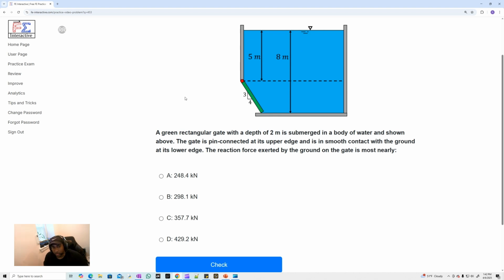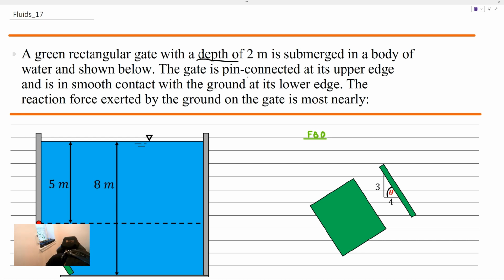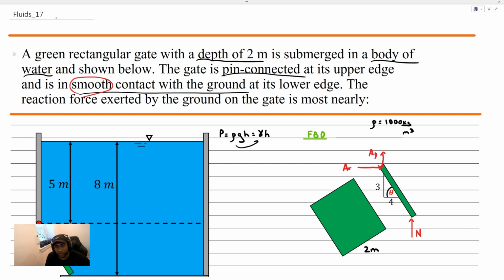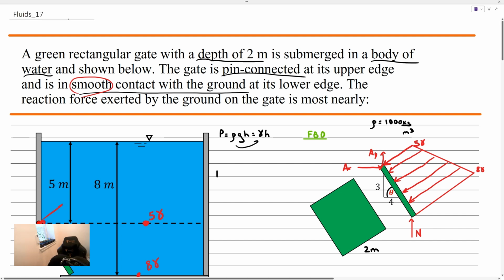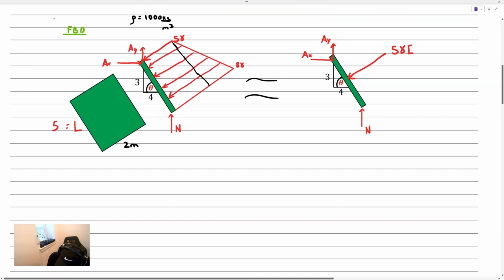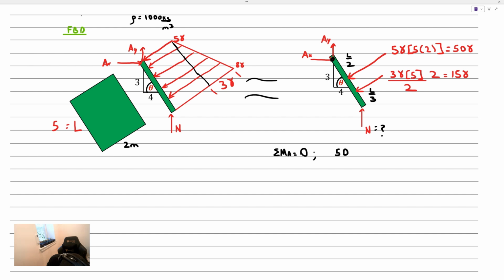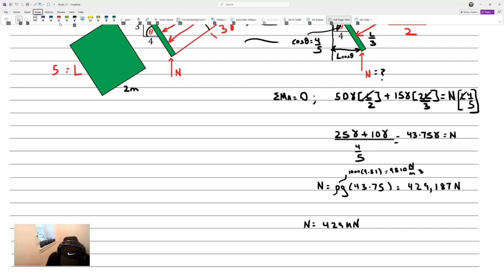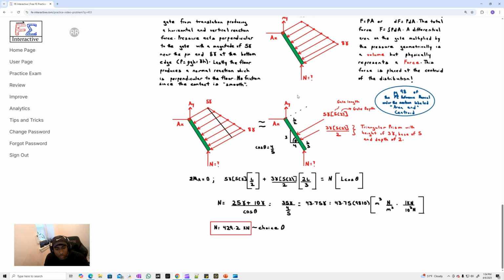FE Exam Fluid Statics Example | Submerged Gate on Inclined Surface (First Principles)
**🧠 FE Exam Fluids | Statics – Submerged Gate on Inclined Surface **

This isn’t just another fluid mechanics problem — it’s a chance to **build deep understanding** through **active recall** and **conceptual integration**. In this video, we solve a hydrostatics problem by breaking a **trapezoidal pressure distribution** into a **rectangular prism and a triangular prism**, then resolving the total force by calculating the **volume under each shape**.

But more importantly — we’re **connecting the dots** between pressure distributions, distributed loads, centroids, and moments. This helps you not only solve the problem but actually **retain** the concept long-term by seeing how different topics reinforce each other.

- Use geometry to find forces from pressure distributions
- Apply centroids to locate equivalent point loads
- Reframe hydrostatic problems as statics problems
- Practice **active recall** across fluids, statics, and mechanics
- Solve complex problems from first principles, not memorization

• Trapezoidal pressure distributions = prism volumes
• Pressure–depth relationships and force calculation
• Centroids of rectangular and triangular areas
• Static equilibrium with fluid-induced forces
• Integrated problem-solving across FE topics

The FE exam rewards **conceptual flexibility**. By solving from **first principles** and constantly **tying topics together**, you’re strengthening mental connections and making concepts stick — long after exam day. This video trains your brain to think like an engineer: analyze, connect, and reason from fundamentals.